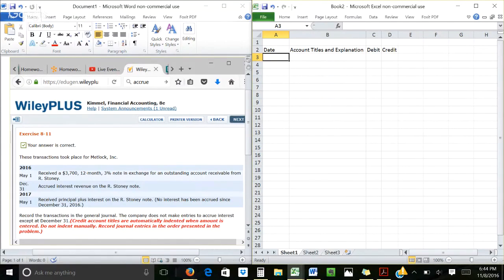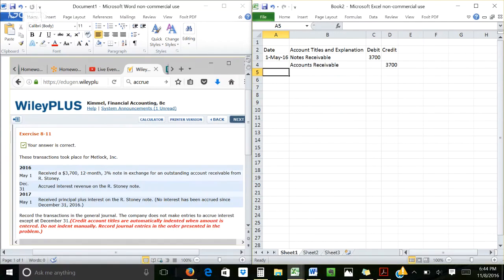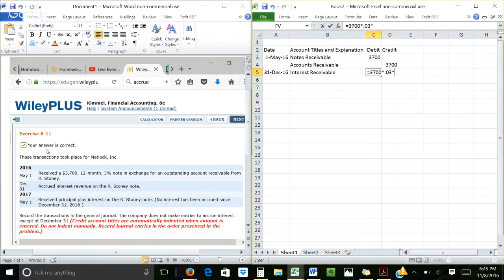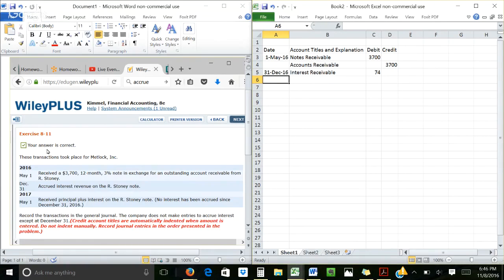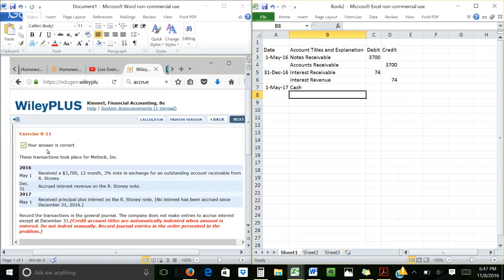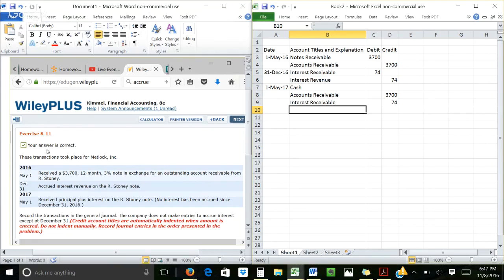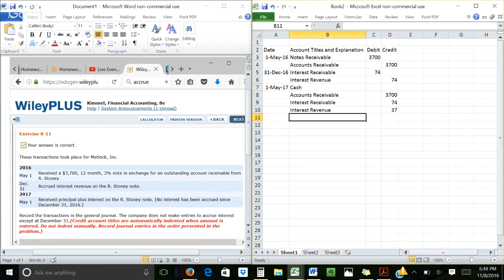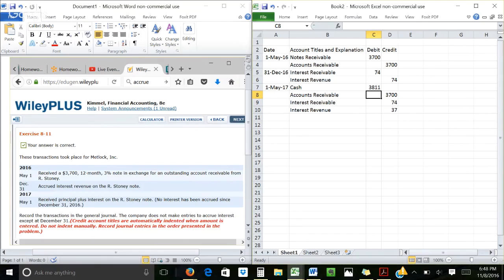Lesson 9, Chapter 8, Exercise 11